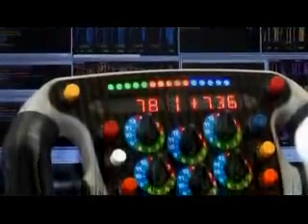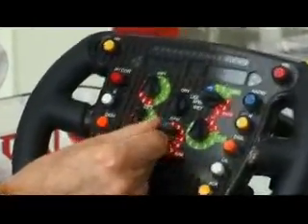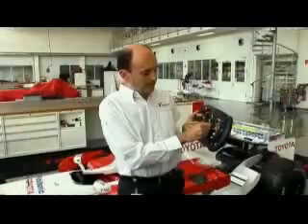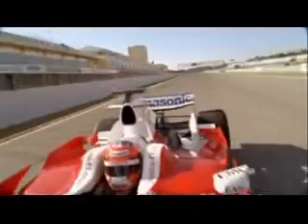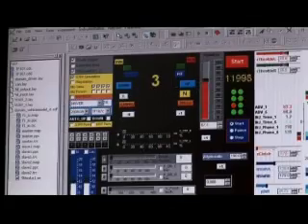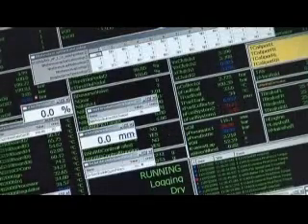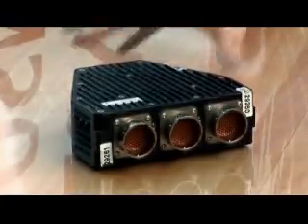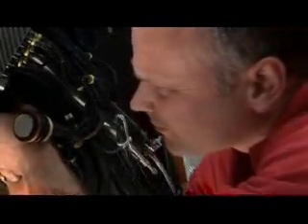THE ROLE OF ELECTRONICS IN FORMULA 1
A Formula 1 car would not get off the line without electronics so it is no exaggeration to say the electronic systems in the TF108 are fundamental to the success of Panasonic Toyota Racing. The electronics in his steering wheel allow a driver to adapt engine performance whilst driving flat-out, while also controlling other aspects such as his drinking system, radio communication and brake balance. 2008 saw the introduction of a standard Electronic Control Unit (ECU), which eliminated driver aids like traction control, engine braking and launch control, and brought a new challenge to Panasonic Toyota Racing.

For other motoring news, point a new tab to EuropeanMotorNews.com

Your Friendly Neighborhood Editor,

Manny Ortiz

European Motor News Online